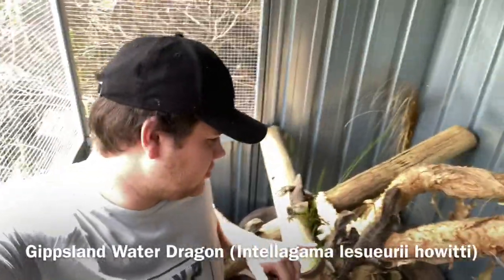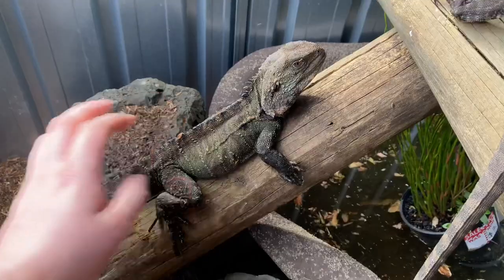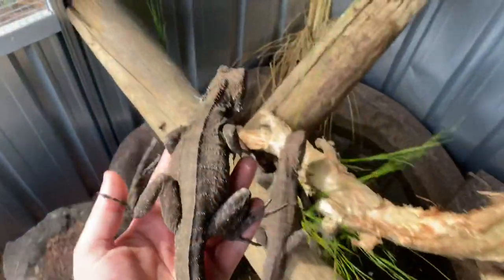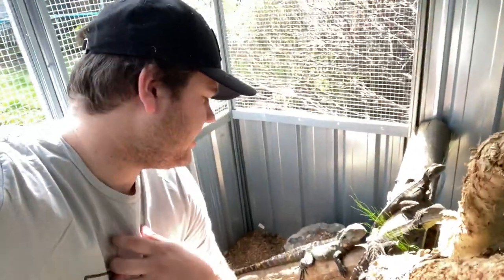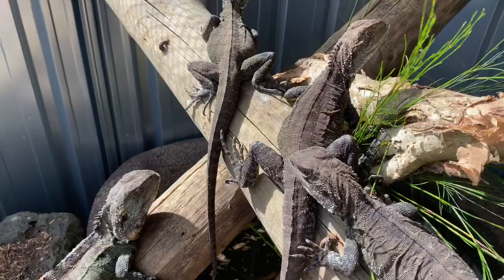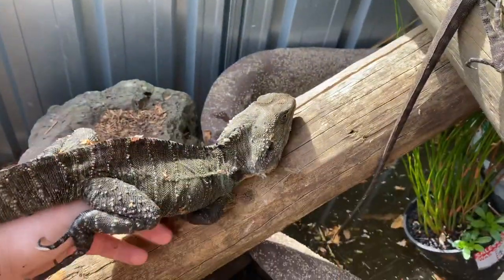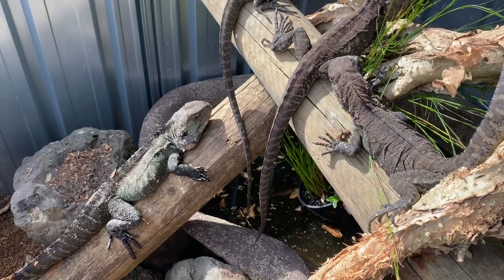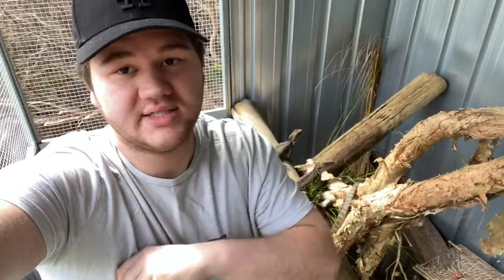Australian Water Dragons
Featuring Gippsland and Eastern Water Dragons!